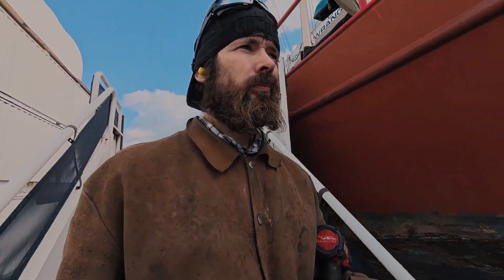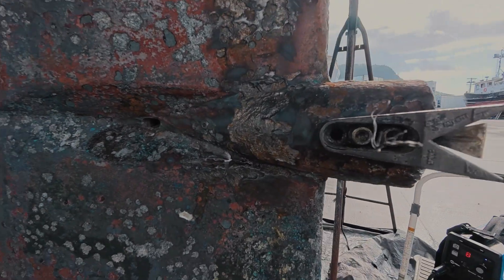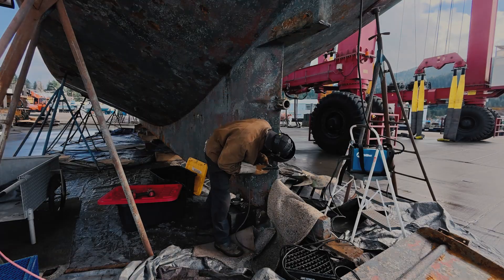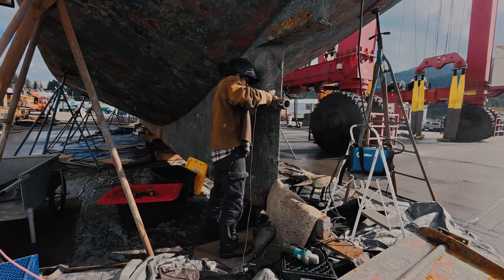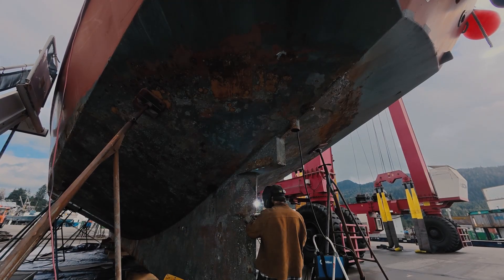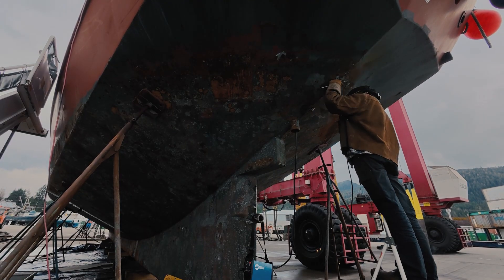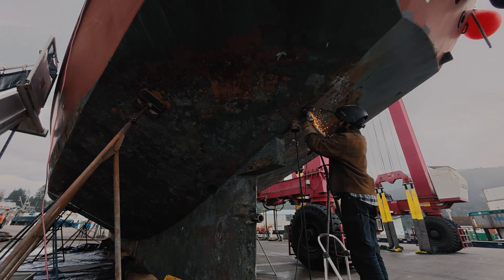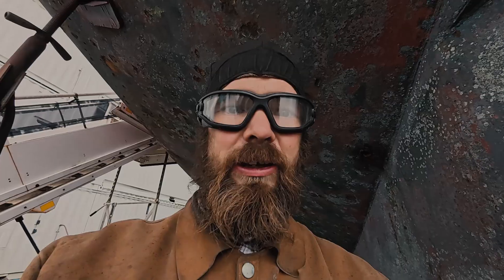Welding Electrolysis Damage on Our Steel Sailboat | Boat Refit in Alaska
A break in the weather lets us resume welding hull repairs time on the s/v Alaskan Gypsy.

Years of sitting in a marina with stray electrical current — and without proper zinc sacrificial anodes — caused electrolysis (galvanic corrosion) that literally ate through welds and attacked the steel plating on the hull and keel of our 80’ steel schooner.

In this video:
 • stick welding repairs with 6010 and 6011 rod (1/8” & 3/32”)
 • building up dissolved seams and plating
 • grinding and shaping between passes
 • working both on thick keel steel and thin hull areas where foam had been removed
 • racing the southeast Alaska rain clouds before the next storm hit.

This is the gritty side of a steel boat refit - undoing years of corrosion, one weld at a time.

Subscribe to follow the restoration of the Alaskan Gypsy as we tackle welding, hull plating, and all the challenges of bringing an old steel schooner back to life in Wrangell, Alaska. Here's our 'shipyard story' video

Chapters included for easy navigation — skip ahead to welding passes, grinding, or electrolysis explanation.
00:00 – Intro: Hull Repairs on the Alaskan Gypsy
01:15 – Why Electrolysis Damaged the Hull (galvanic corrosion, lack of zinc anodes, stray current)
02:00 – First Pass with 1/8” 6010 Rod (good penetration for keel welds)
02:50 – Switching Rods for Build-Up on Corroded Steel
03:30 – Balancing Heat on Thick vs. Thin Hull Plating
04:05 – Grinding and Wire Brushing Between Passes
04:45 – Repairing Thin Hull Areas Above the Keel Line
05:10 – Final Passes Before the Rain Moves In
05:35 – Hull Welding Wrap-Up | Refit Continues